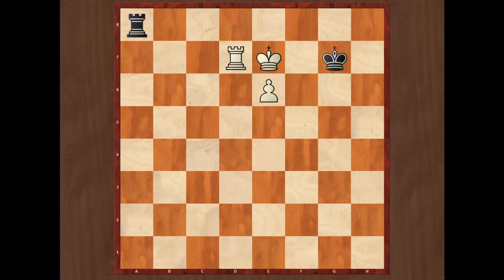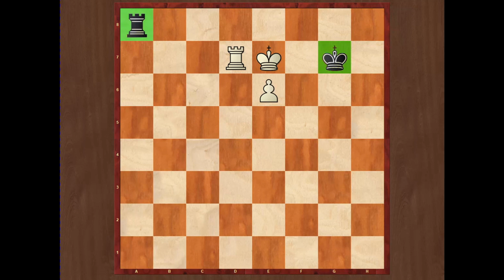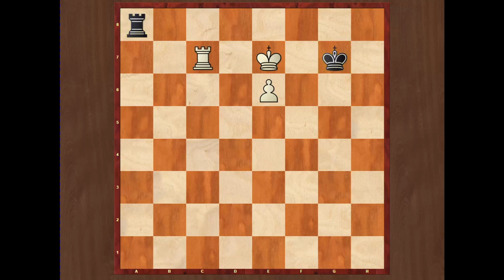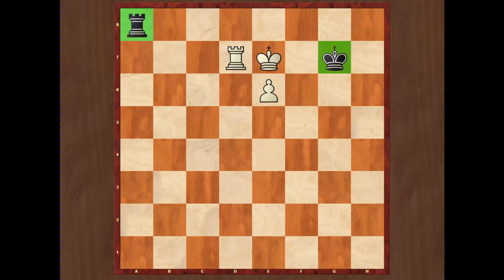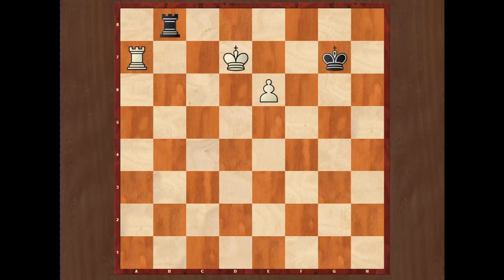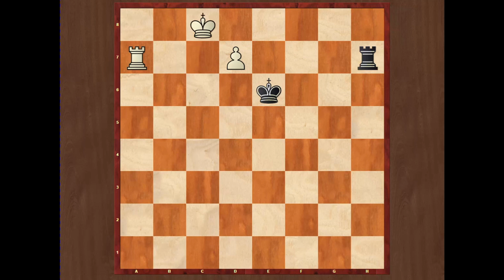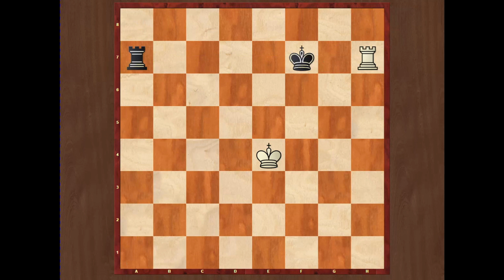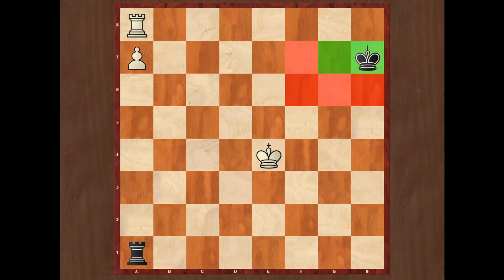Lesson 37 - Rook + Pawn vs. Rook (Part 2)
What if the Pawn is on 6th or 5th rank?
What weaker side needs to obtain in order to make draw in Rook + Pawn vs. Rook Endgames?
Do you know what are so called “safe squares” and how to make draw in Philidor position?

Find out all answers in this video chess lesson.

If you want to see some specific content on my YouTube channel, please leave the comment below video on YouTube and do not forget to like, share and subscribe to my channel.

If you want to have PGN files with all comments and analysis from my video chess lessons you can get them under prices which depend on number of PGN files you want.
Price list is presented below:
1 PGN file - $6.00
2-10 PGN files - $5.00 per file
11-20 PGN files - $4.00 per file
21-50 PGN files - $3.50 per file
50+ PGN files - $3.00 per file

ICC: sjevtic
Chess.com: sjevtic